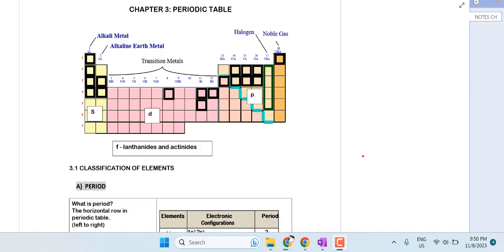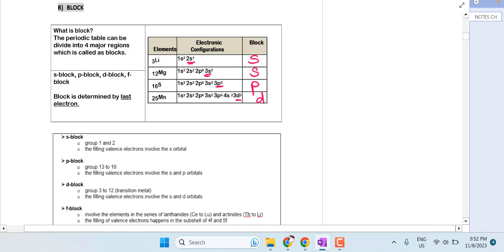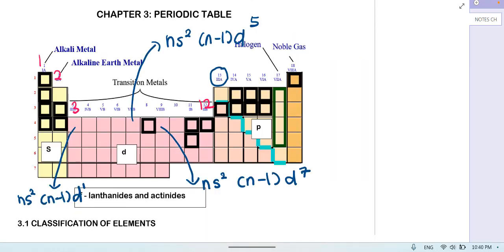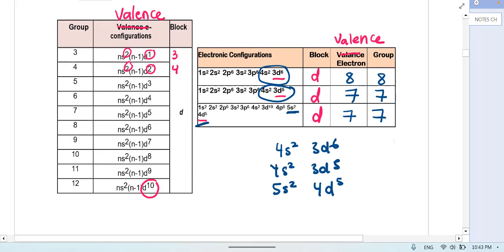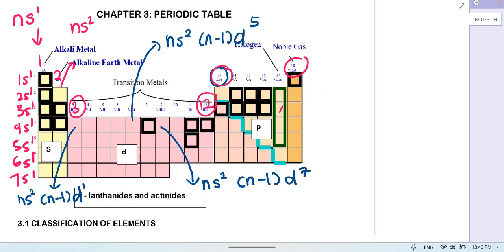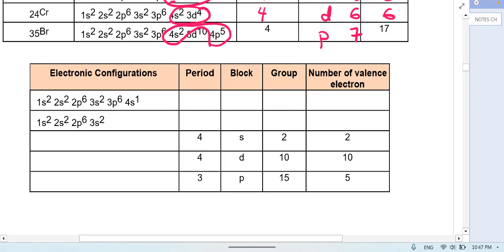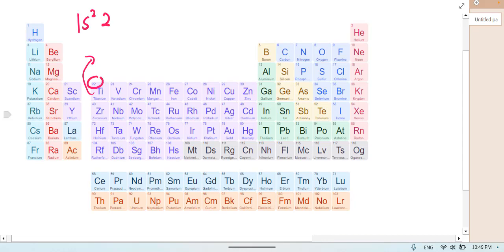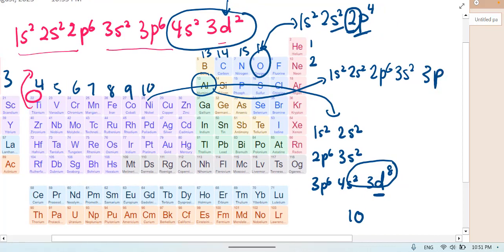CHAPTER 3 : CLASSIFICATION OF ELEMENT